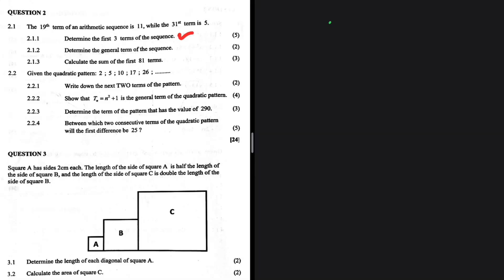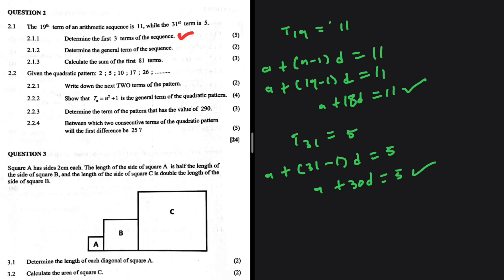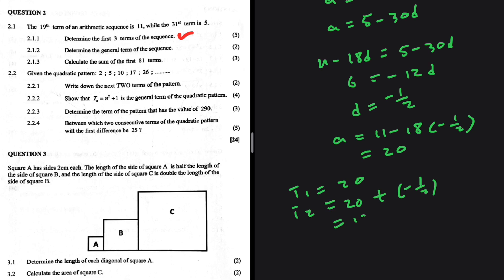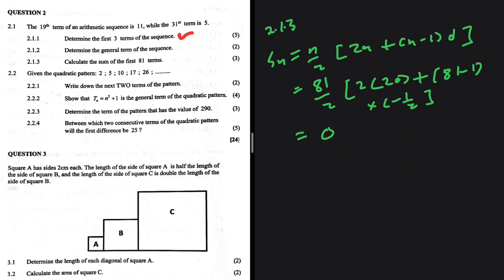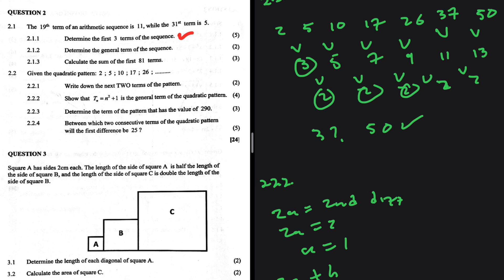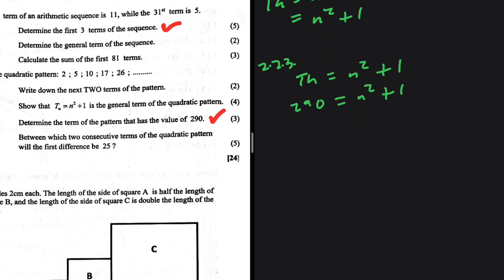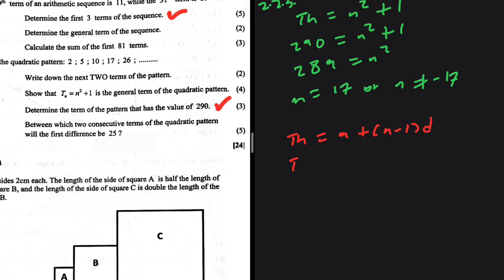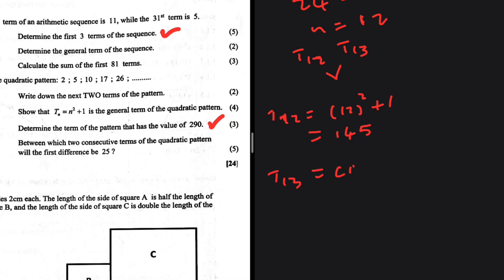June 2025 Grade 12 Mathematics P1 Question 2 Arithmetic & Geometric Sequence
Want to be this good at Physical Sciences? 🚀 Join my exclusive course, where I break down concepts step-by-step, tackle past exam questions, and help you build real confidence! 🔥 Don’t just study—understand.